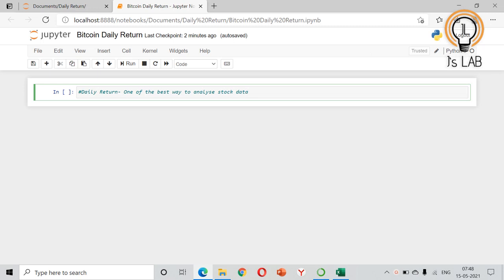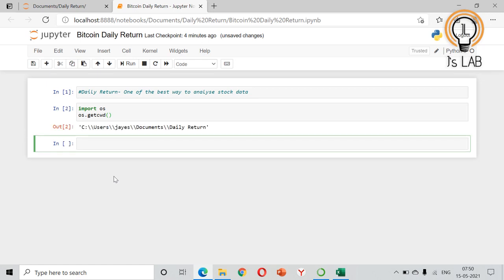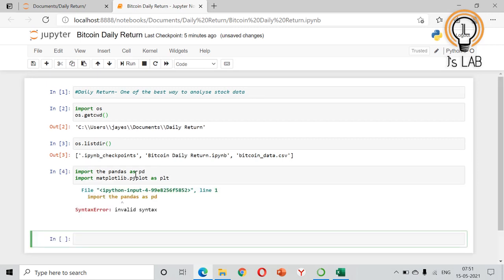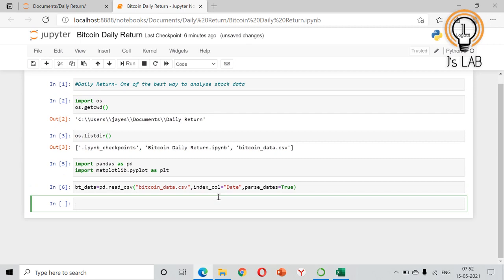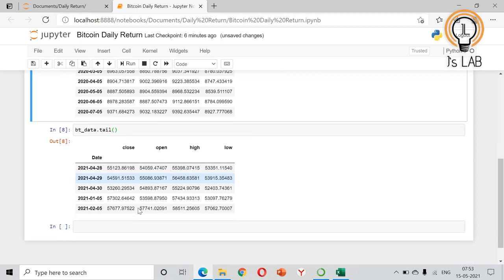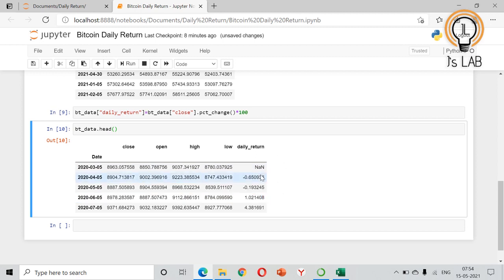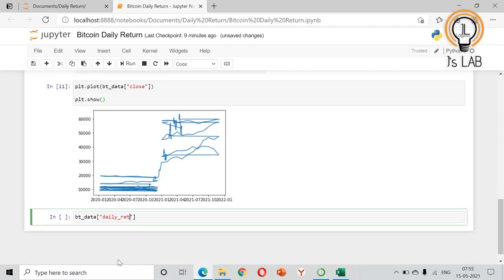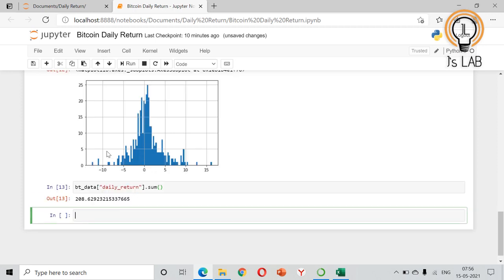Bitcoin Daily Return- Using Python | Python for Bitcoin analysis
One of the best ways to evaluate how well your stocks are performing is to calculate their daily return. In this video, bitcoin data of one year period is taken and analyzed using python and daily return is calculated